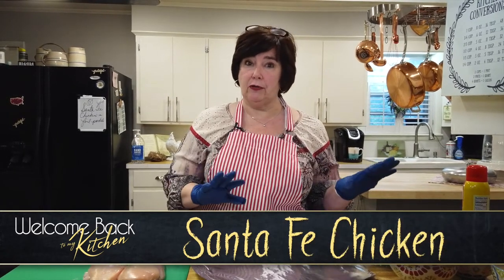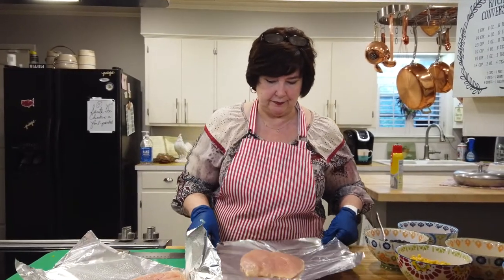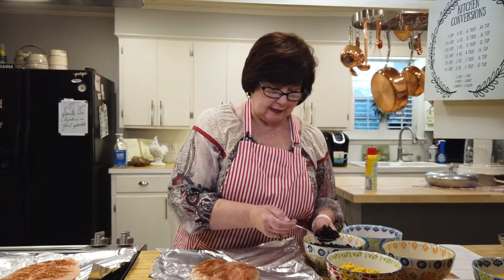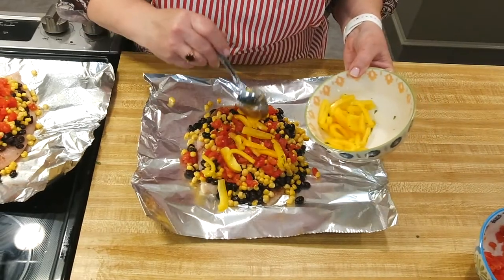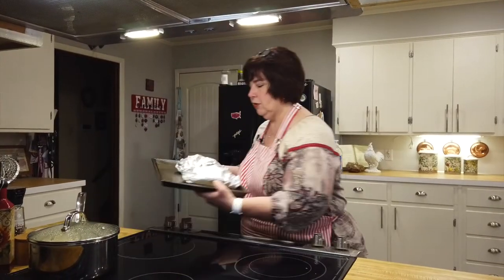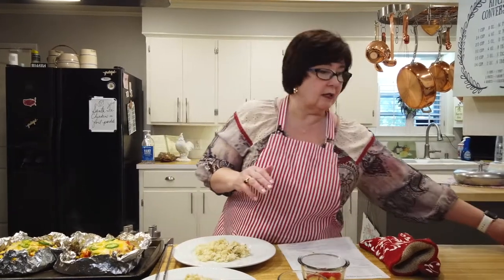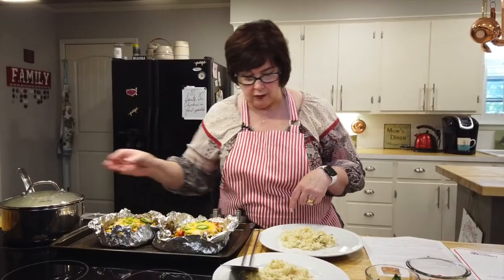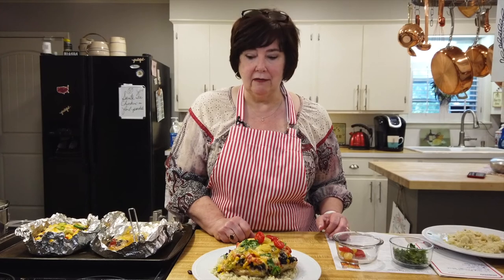Santa Fe Chicken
This is a newer recipe to me and I love it!!! Santa Fe Chicken (cooked in a foil packet.) Simple and delicious! Tons of flavor and comes together quickly. In the short time it cooks you'll be ready to eat because it smells heavenly! - Enjoy!